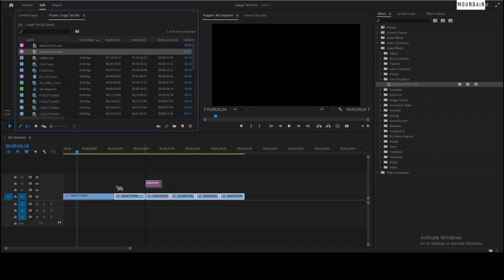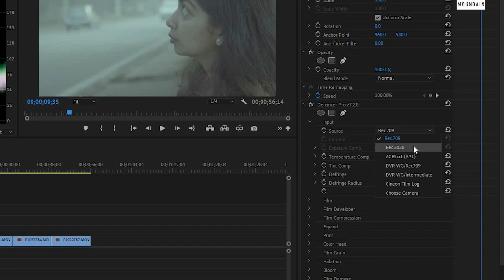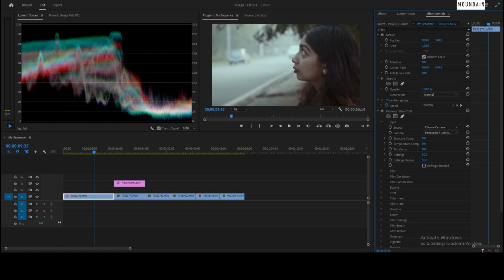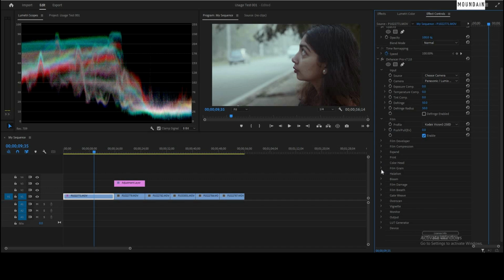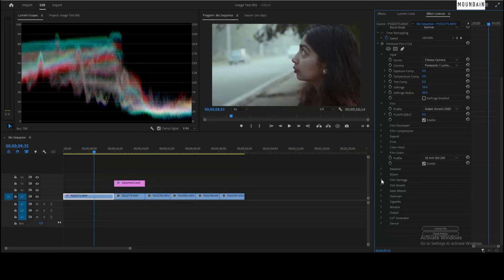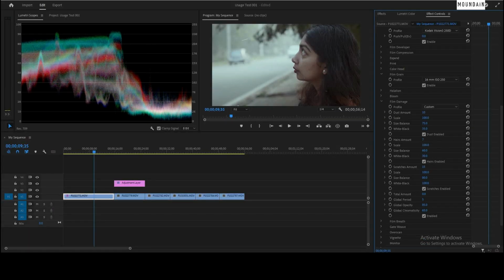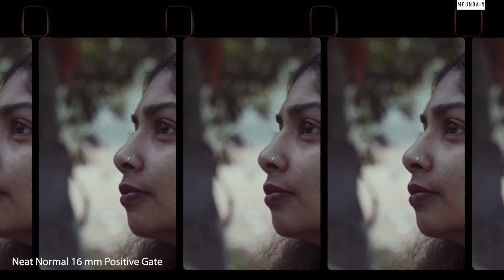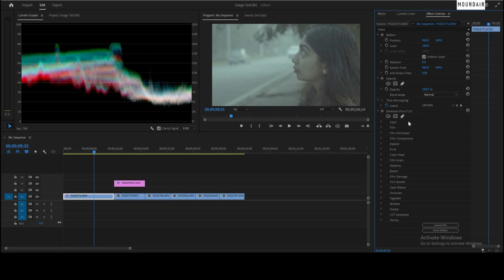Get Shot on Film look using Dehancer in Adobe Premiere Pro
How to make your videos shot on digital camera look like shot on film. Easily add film grains, dust scratches and a ton of tools using the dehancer plugin for Adobe Premiere Pro